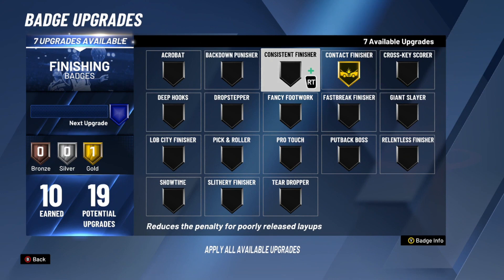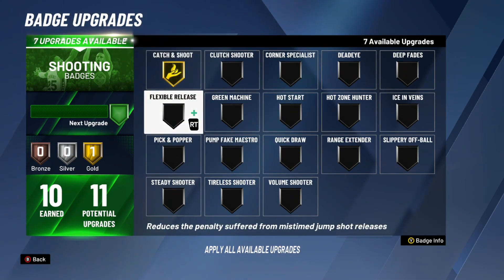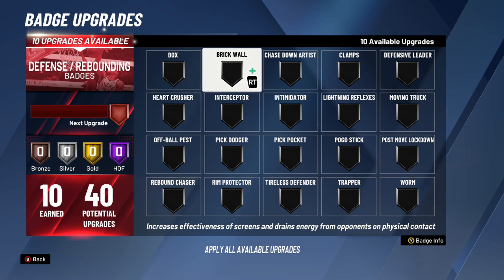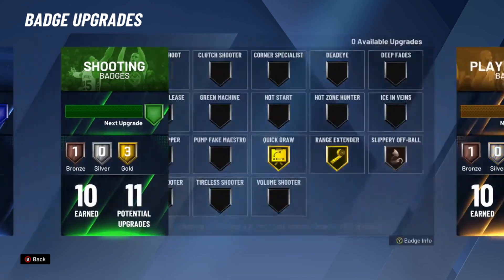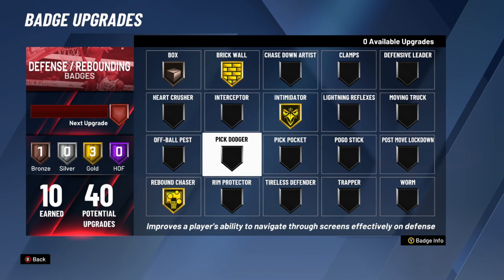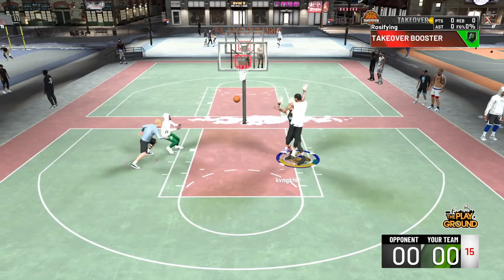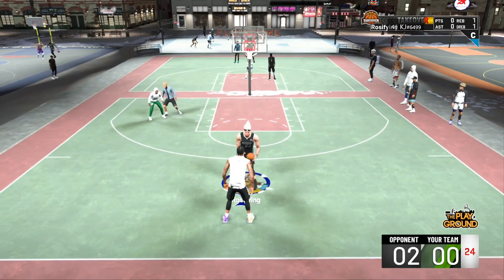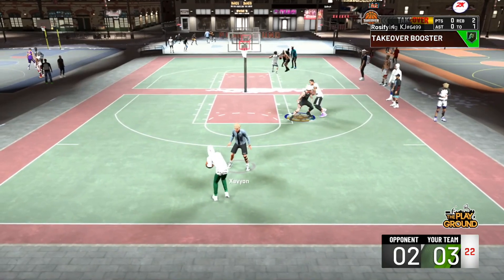I WENT TO PARK WITH A 7'3 290 60 OVERALL...you won't BELIEVE WHAT HAPPENED!!!